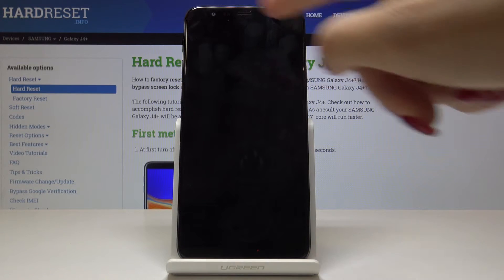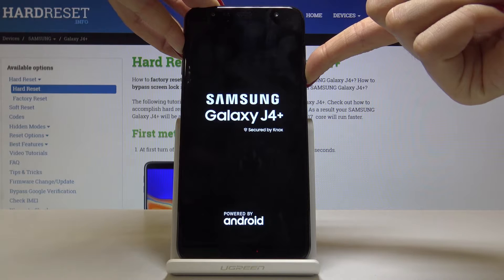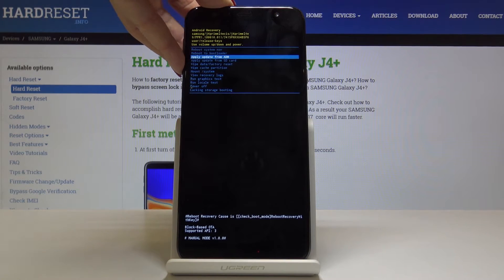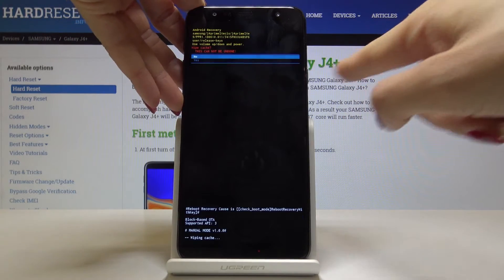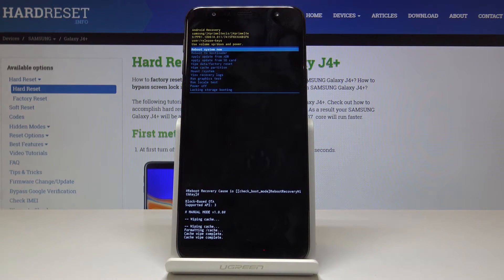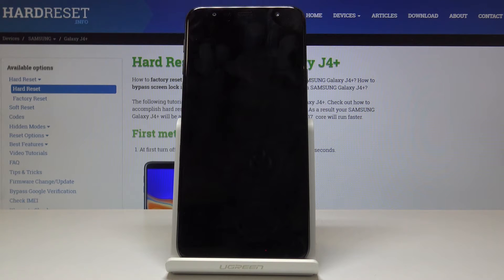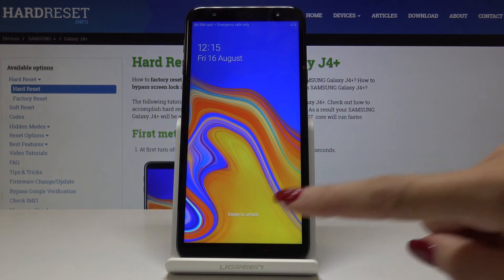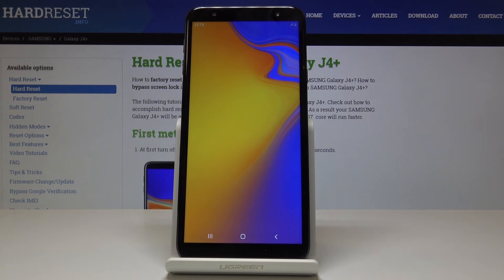How to Wipe Cache Partition in SAMSUNG Galaxy J4+ - Reset Cache Files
Read more info about SAMSUNG Galaxy J4+:
If you are looking for the method to refresh and optimize your SAMSUNG Galaxy J4+, then you definitely should wipe cache partition by using Samsung recovery mode. In the presented video guide, you will be able to learn the secret combination of keys that allows you to enter recovery mode, where you will find wipe cache operation in order to speed up the system of your Samsung device.

How to reset cache files in SAMSUNG Galaxy J4+? How to wipe cache in SAMSUNG Galaxy J4+? How to refresh system in SAMSUNG Galaxy J4+? How to delete temporary cache files in SAMSUNG Galaxy J4+?